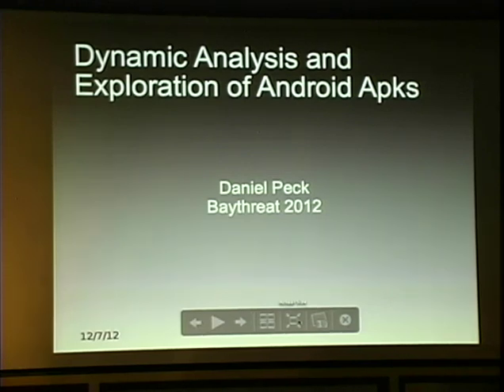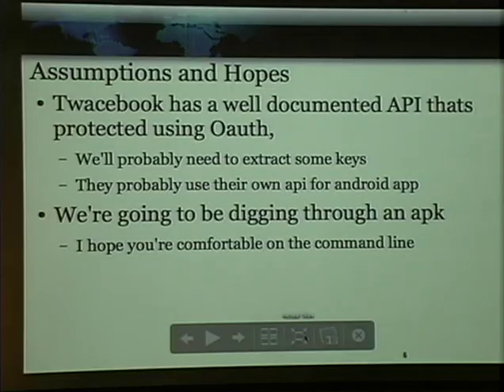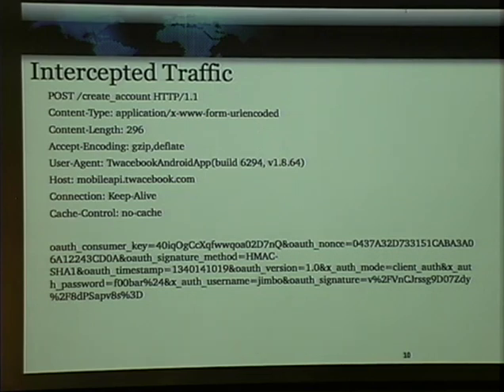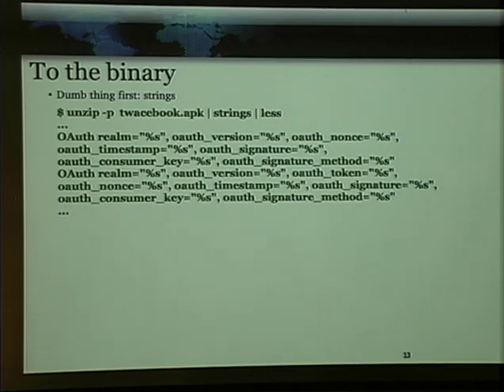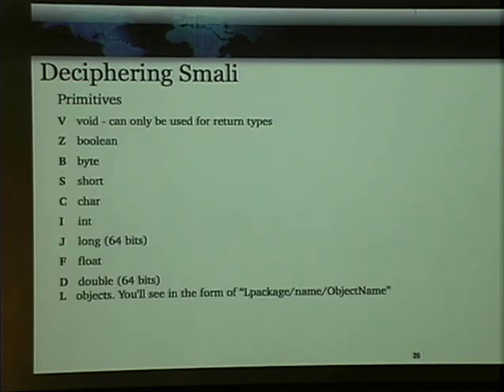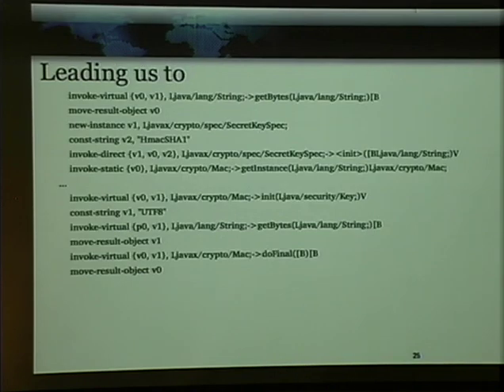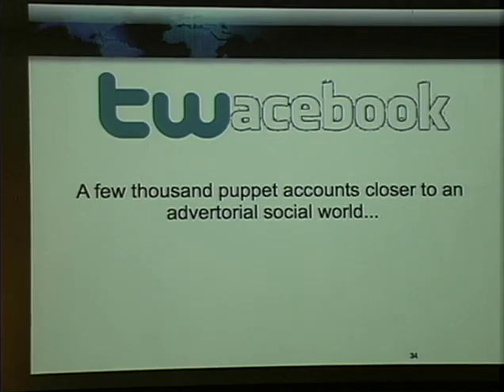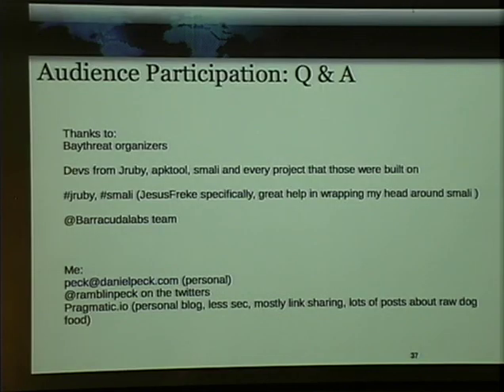[BayThreat3] Daniel Peck: Dynamic Analysis And Exploration Of Android Apps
Dynamic Analysis And Exploration Of Android Apps
by Daniel Peck
at BayThreat 3 (2012)